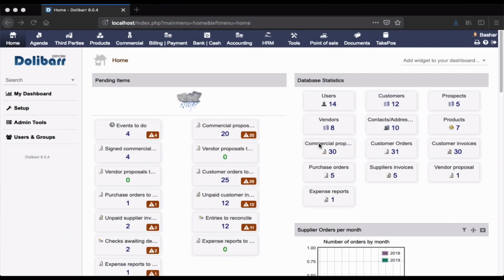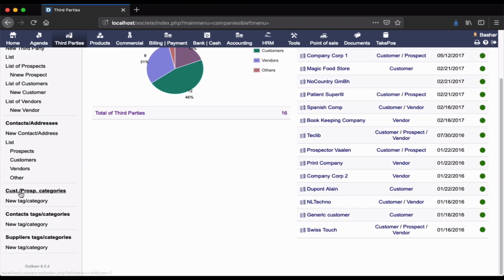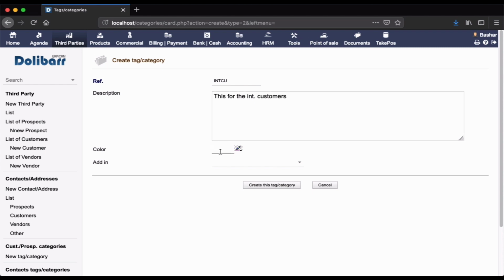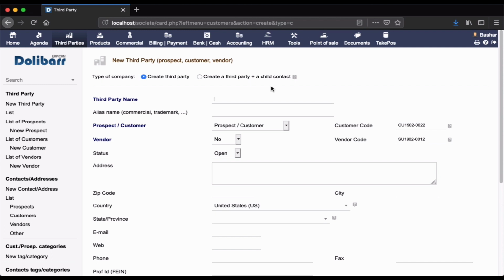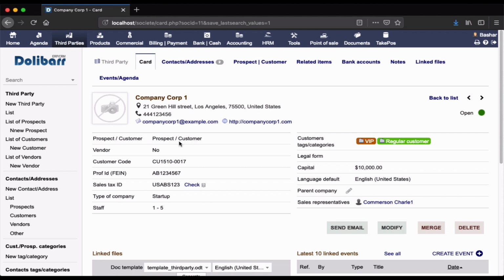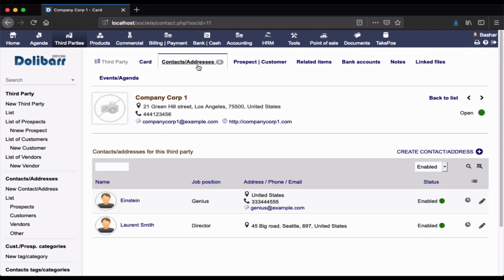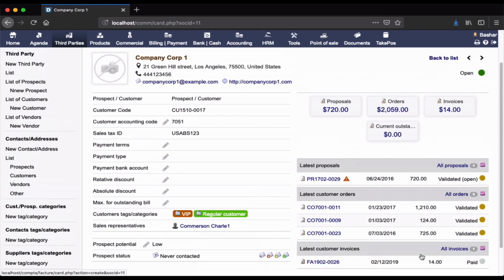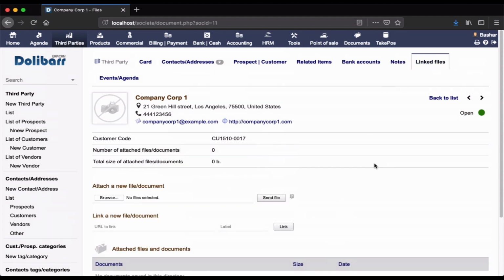6 6 Create your business 3rd parties in Dolibarr